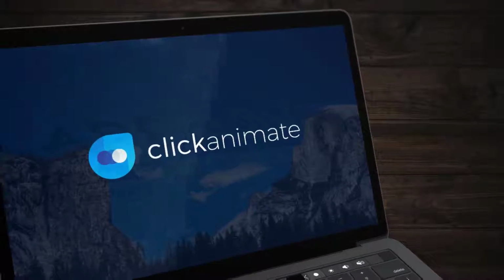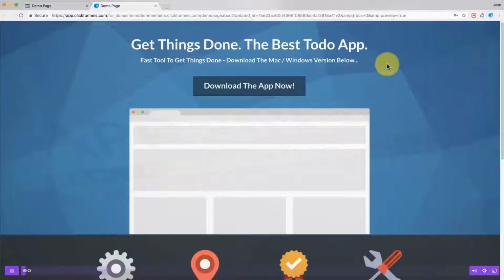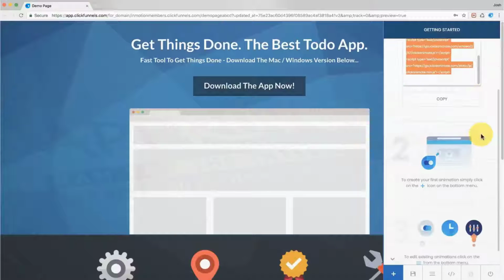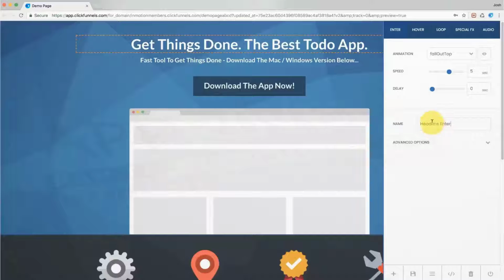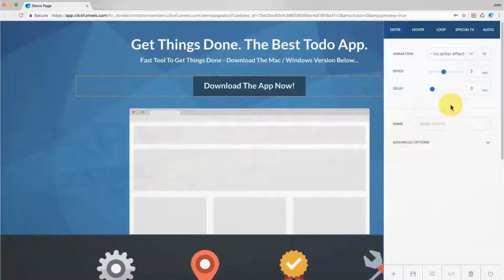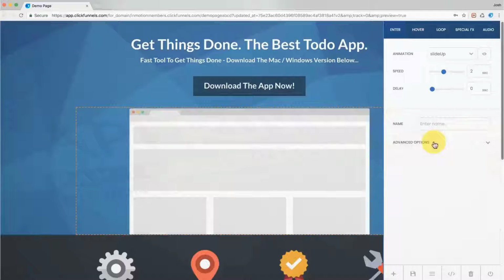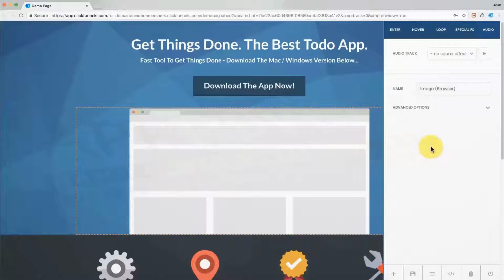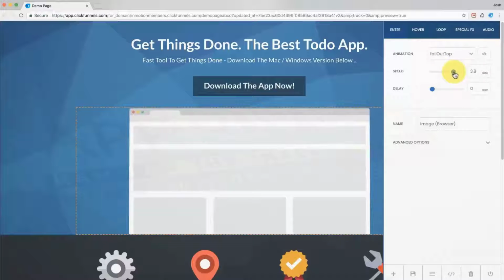Click Animate 2.0 Sales Video - get *BEST* Bonus and Review HERE!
With Click Animate 2.0 You Can Make ANY Webpage Animated & Engaging In Seconds, Transform ANY Boring Site Into An Animated ATTENTION-Grabber & Get Your Traffic To Stick Around, Pay Attention & Convert! Click Animate 2 Instantly Increases Your Conversions By Getting Eyeballs To The Elements Of Your Pages That Matter Most. With ClickAnimate 2.0 You Can Quickly & Easily Make ANY Element On Your Page Animated, Dynamic, & Attention-Grabbing! Click Animate 2.0 Works with EVERY Web Site, eCommerce, Landing Page, & Funnel Builders! Your friend Han Fan The Internet Man in this Sales Video gives you an honest Review about Click Animate 2.0 and tells you just why you must get your exclusive copy now!

Click Animate 2.0 Bonuses and Review - Click Animate 2.0

ClickAnimate 2.0 New Key Features:

- Animate Any Element On Webpage With Just A Click!
- 100% Mobile Responsive And Works With ALL Sites & Page Builders!
- Add Dynamic Animations From A Library Of Over 50 Unique Eye-Catching Animations!

Title: I want my ClickAnimate 2.0 Bonus [youtube]

Follow Us Via HashTag